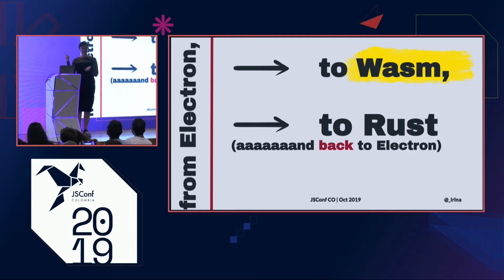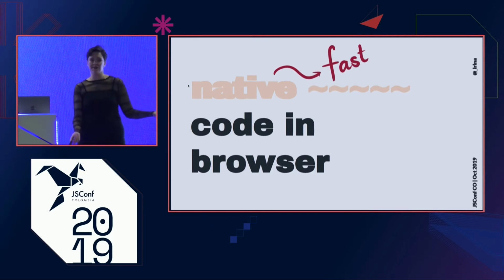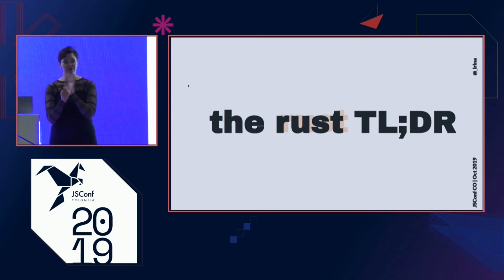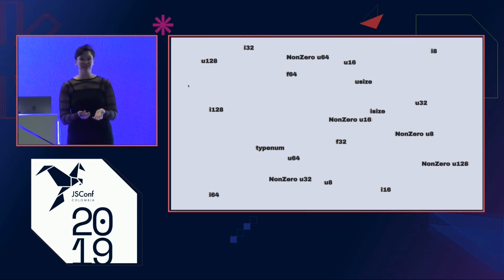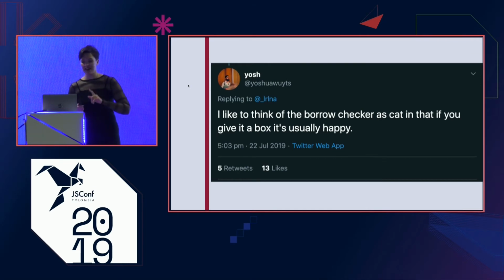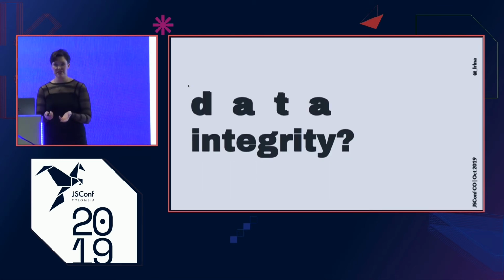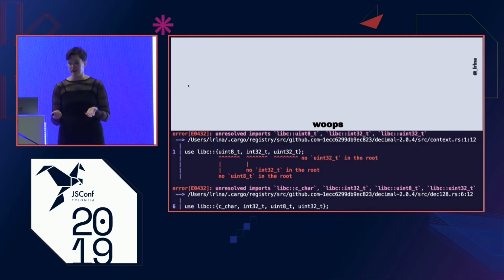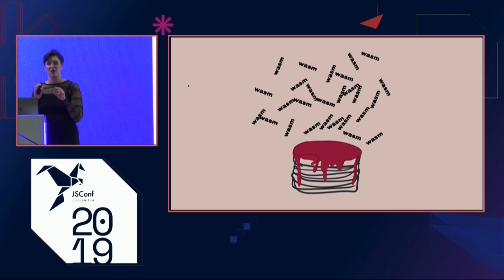Irina Shestak - From Electron, to WASM, to Rust (aaand back to Electron)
In this talk I will cover converting a part of an codebase from JavaScript to Rust, bringing it to Electron, adding WASM to an existing React app, and deploying this whole lot to production. As Compass still talks to MongoDB via Node.js, I will also cover how we used Rust to improve performance without losing data integrity. This talk is about a success story, but also about a bunch of smol mishaps, fun woopses and lil dead ends we encountered and how we managed to overcome along the way.